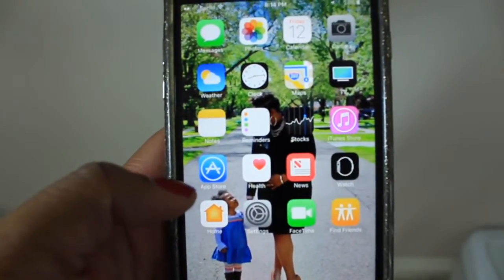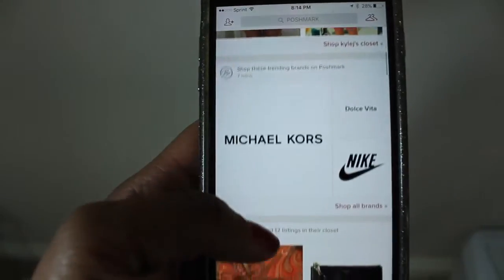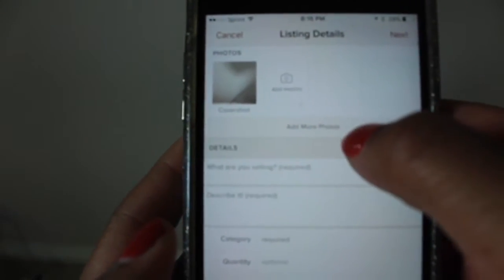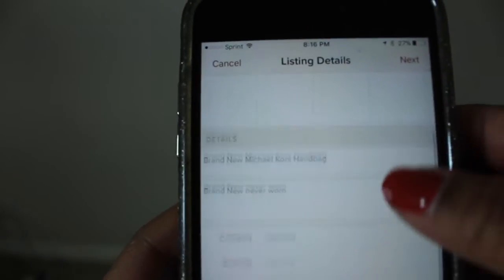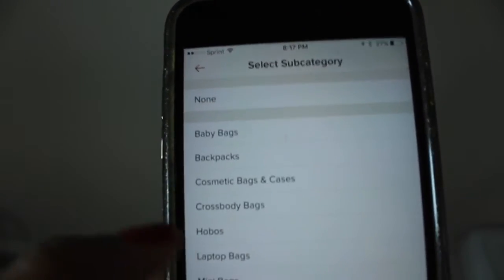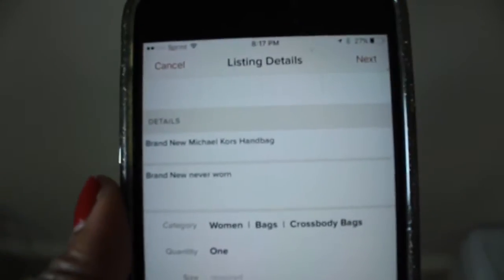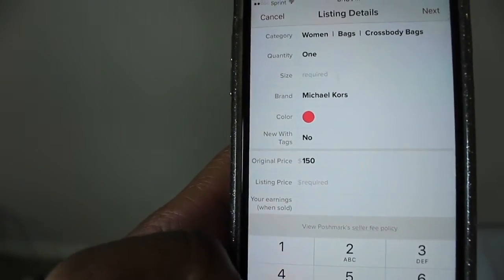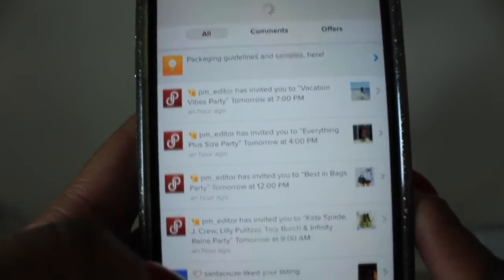Get to Know Me Tag ft Poshmark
Get $5 credit on Poshmark with the code: GDXMS